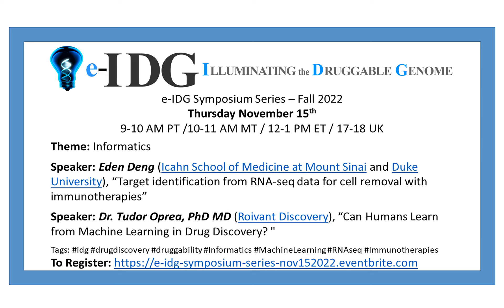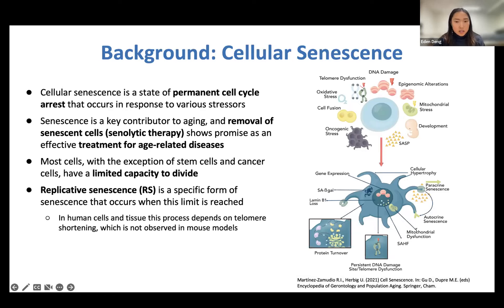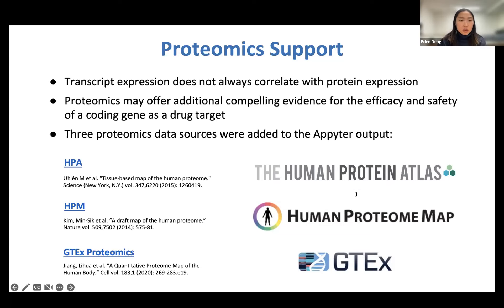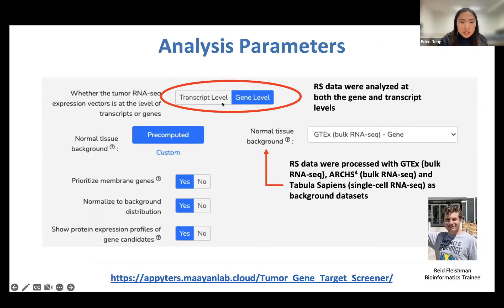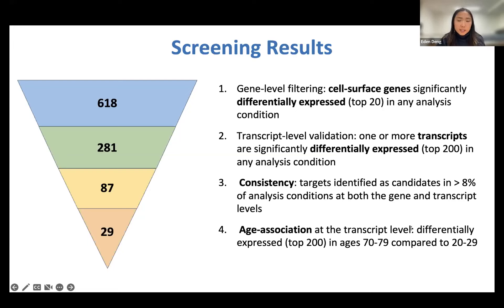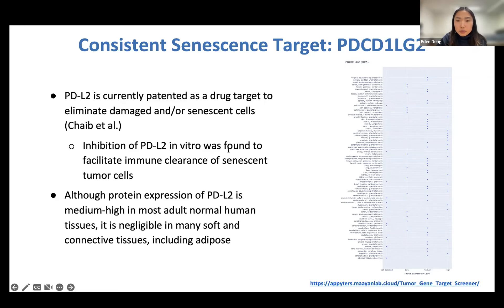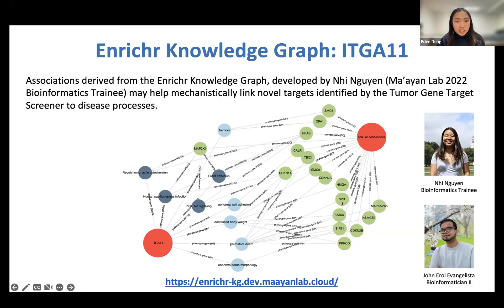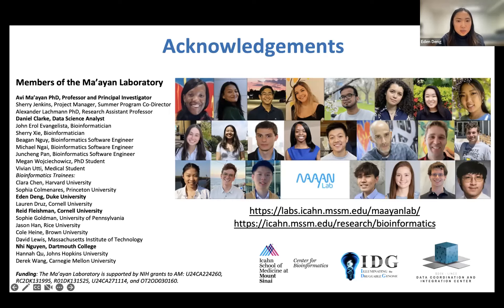e-IDG Symposium: Informatics talk by Eden Deng – Nov. 15, 2022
Theme: Informatics
Speaker: Eden Deng (Icahn School of Medicine at Mount Sinai and Duke University), “Target identification from RNA-seq data for cell removal with immunotherapies”